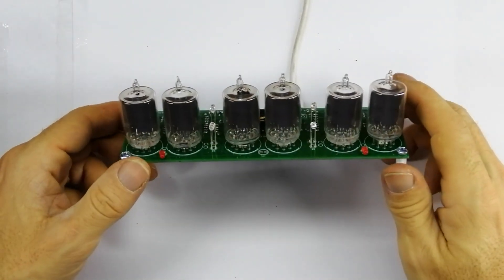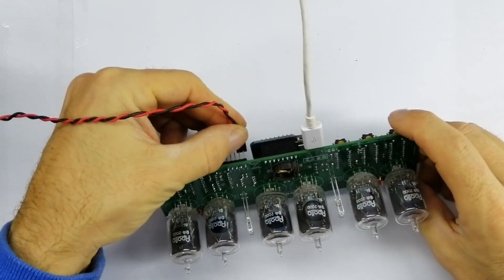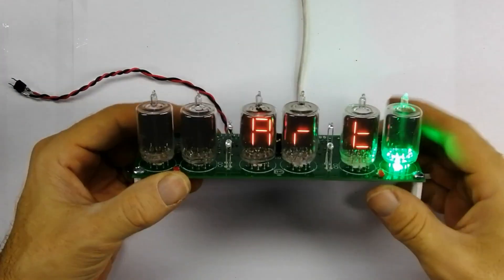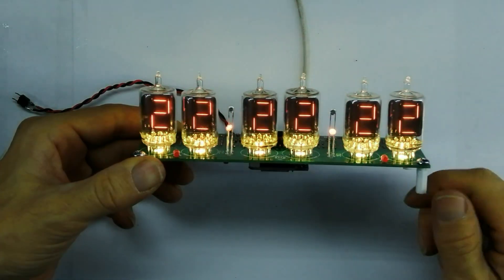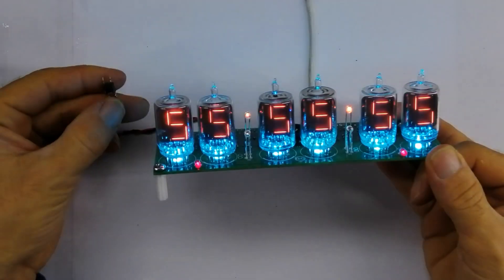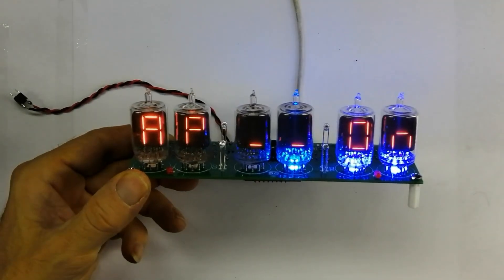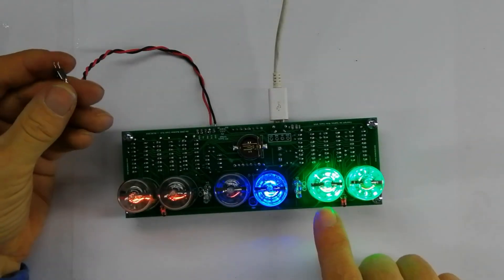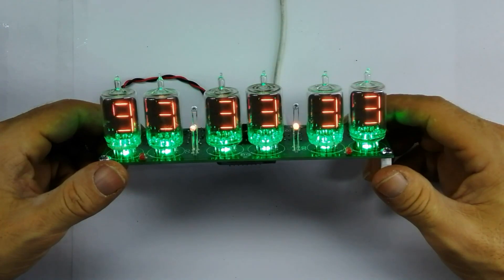DA-2000 Wemos Numitron Clock Build tutorial - Part 6 - Test Mode and Factory Reset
This is Part 6 of the video build tutoral for the DA-2000 Wemos Numitron Clock Kit.

This video deals with the test mode and factory reset.